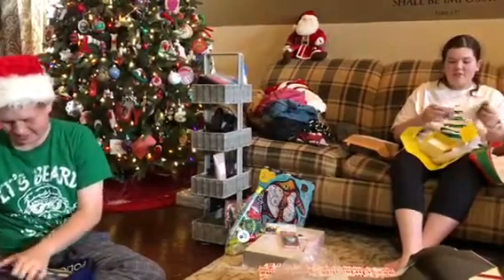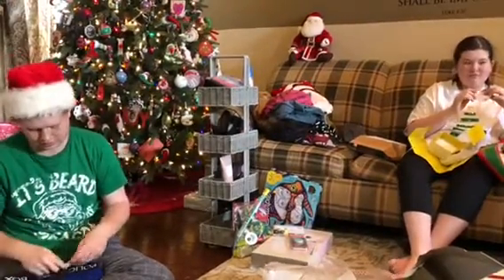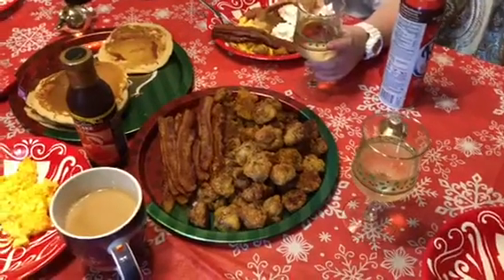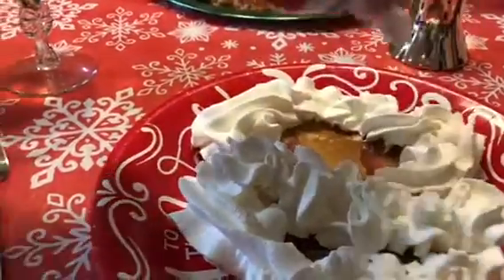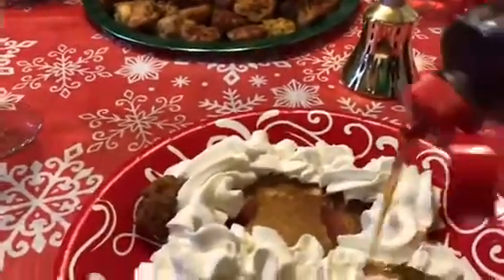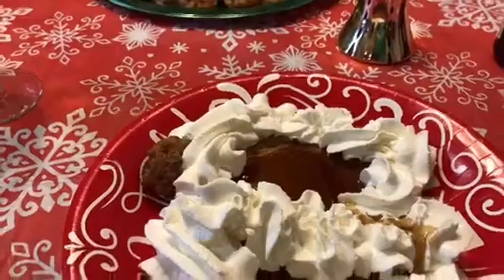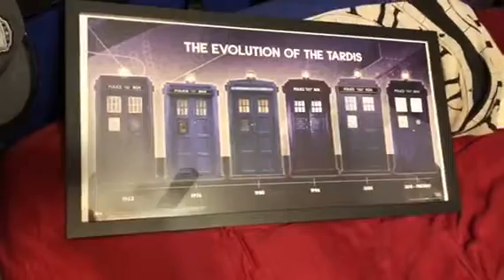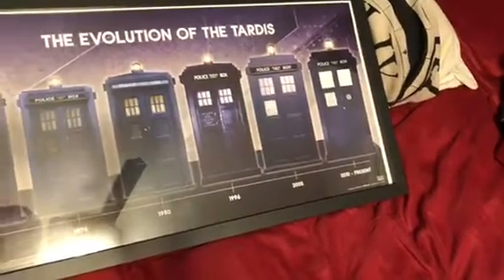Christmas 2017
Changing the world one life at a time. Join the Miconian Movement. New Vlog every Friday. Merry Christmas.